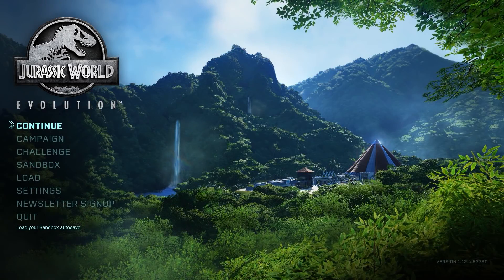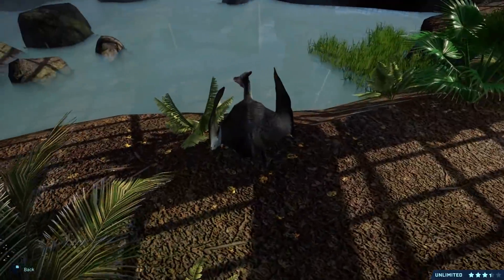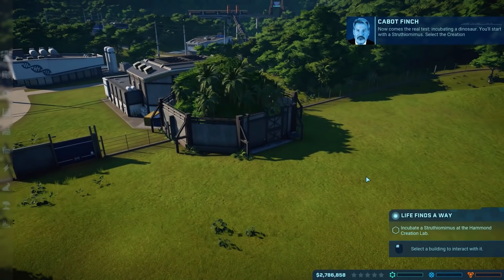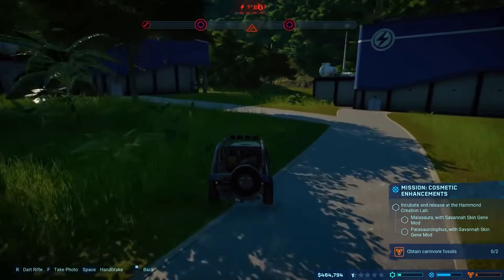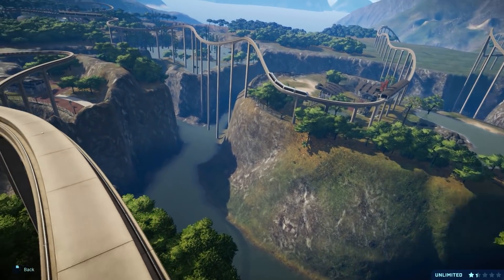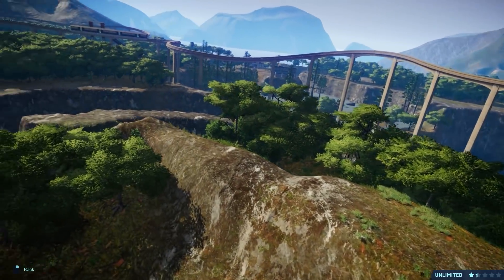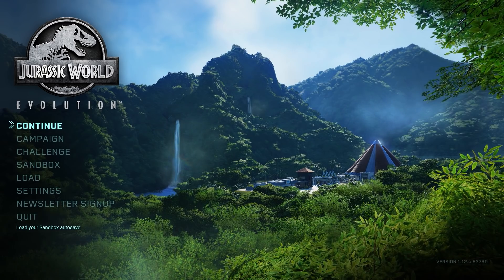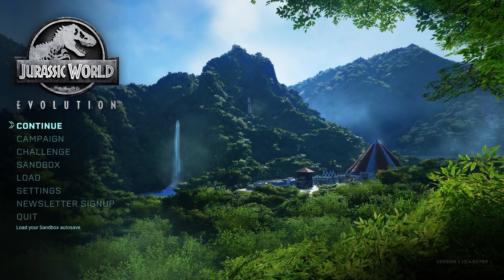Top 10 Ways To Make Jurassic World Evolution 2 A Perfect Sequel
If Jurassic World Evolution 2 is real, what does it need to be the best sequel it can be? (other than Yutyrannus). Let's discuss, add your opinions below!

Jurassic World, set on the fictional island of Isla Nublar, saw Bryce Dallas Howard's Claire Dearing and Chris Pratt's Owen Grady run from danger as the dinosaur park's security systems failed and the formerly extinct animals went hunting.
Meanwhile, on the other side of the island, a set of adventurers also dealt with the outbreak of dinos. Set alongside the timeline of that blockbuster, the new Netflix series Jurassic World: Camp Cretaceous follows those six teenagers as they escape T-Rex, velociraptors, and other clawed dinosaurs. The teens will go from "strangers to friends to family as they band together to survive the dinosaurs and uncover hidden secrets so deep they threaten the world itself," teases the synopses.

For Adventure!